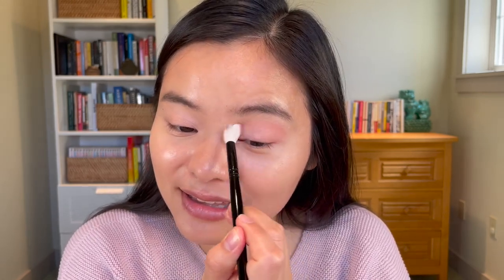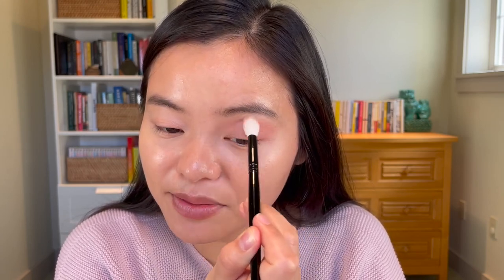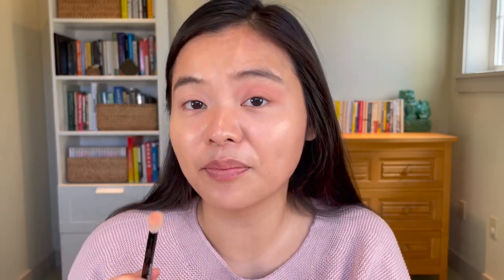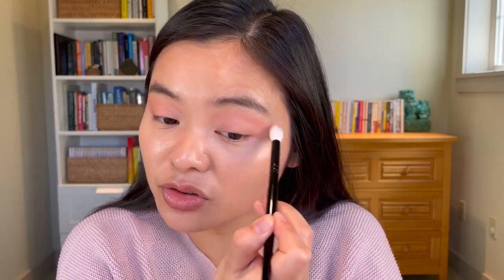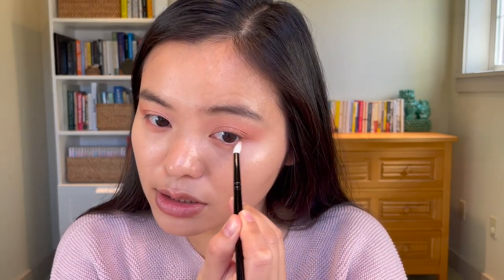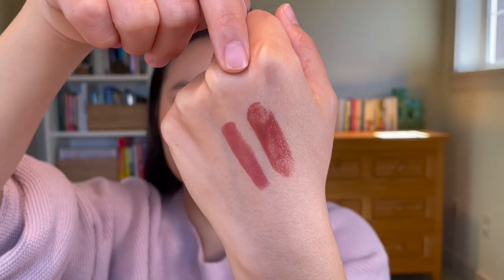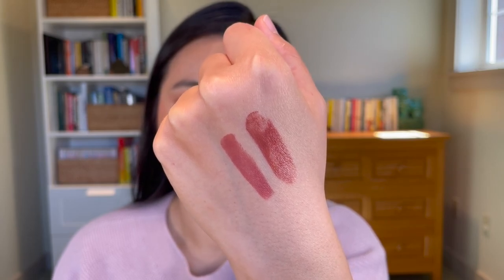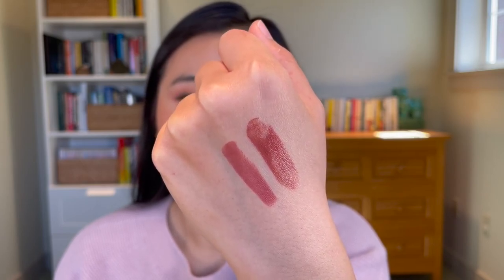CHARLOTTE TILBURY PILLOW TALK | All of the Lipsticks + Lip Liners | Luxury Eye Quad + Blush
I’ve been really interested in Charlotte Tilbury’s Pillow Talk collection for a while now, so when she released her Pillow Talk Medium and Intense lipstick and lip liners in minis, I wanted to try them all! In this video, I share comparison swatches and a demo of all the lip products in the collection, along with her Pillow Talk Luxury Eye Quad and Cheek-to-Chic in Pillow Talk Intense. The Pillow Talk powder products tend to show up a bit orange-y on my skin tone, so I also share my tips for using these products.

PRODUCTS FEATURED:

If you are interested in the products featured in this video and would like to support my channel (I receive a small commission, at no cost to you), you can pick them up at my affiliate links below.

Charlotte Tilbury Luxury Eyeshadow Palette in Pillow Talk: *

Charlotte Tilbury Pillow Talk Intense Cheek to Chic Blush: *

Charlotte Tilbury Mini Pillow Talk Lipstick & Liner Set: *

Charlotte Tilbury Pillow Talk Matte Revolution Lipsticks (Full Size): *

Charlotte Tilbury Pillow Talk Intense K.I.S.S.I.N.G. Lipstick (Full Size): *

Charlotte Tilbury Pillow Talk Lip Pencils: *

00:00 Welcome!
00:44 Reflections on Pillow Talk
02:33 Luxury Eye Quad Demo
08:20 Cheek-to-Chic Demo
11:54 Swatches
13:24 Mini Lip Product Packaging
15:03 Pillow Talk Original Lip Products
17:23 Pillow Talk Medium Lip Products
18:36 Pillow Talk Intense Lip Products
22:19 Review

Skin Tone: Medium to tan, yellow/golden undertones